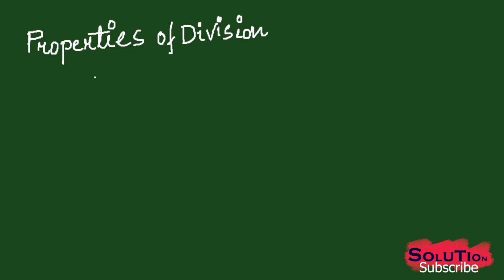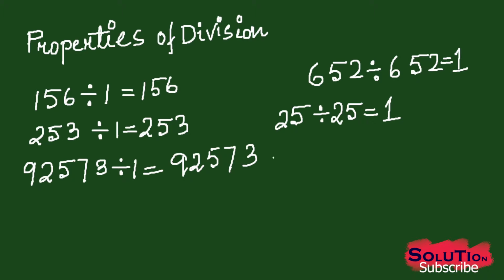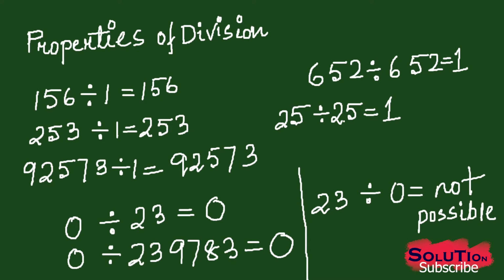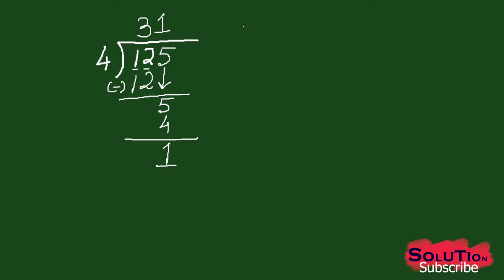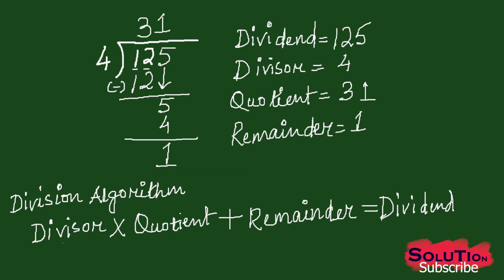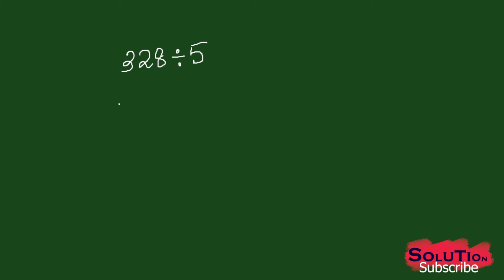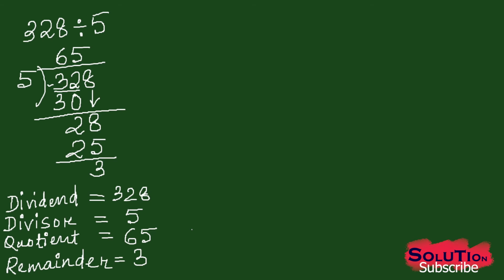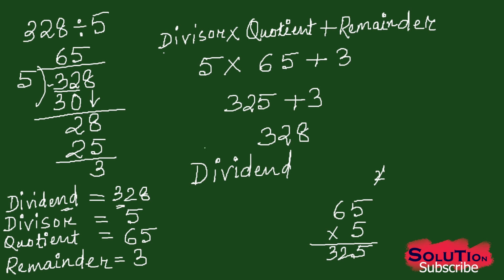Simple Properties of Division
This is another video where we can learn the various properties of division.